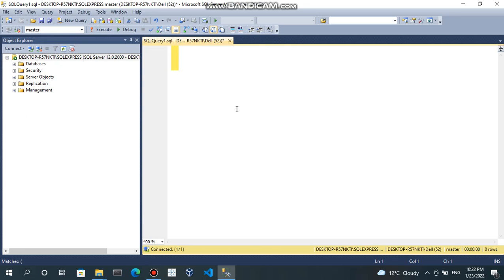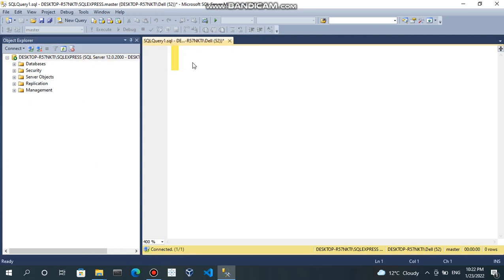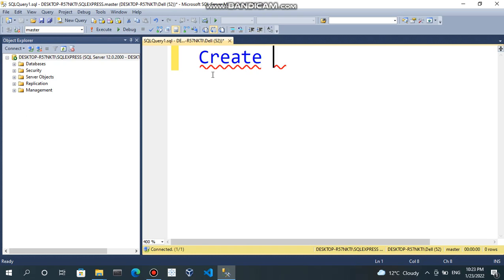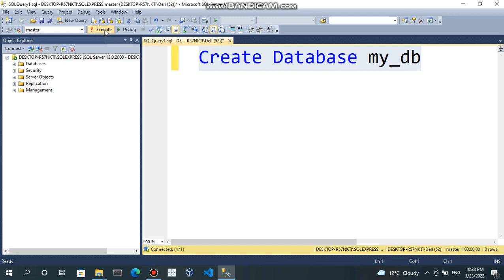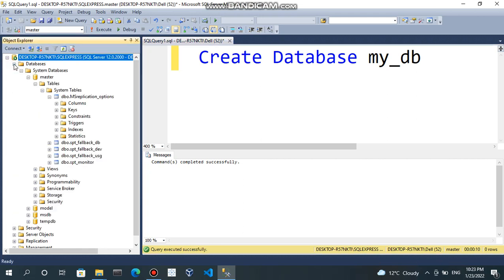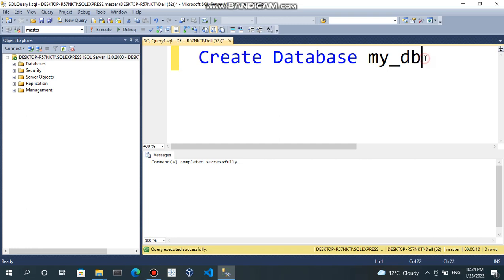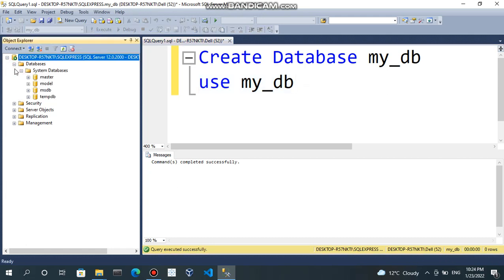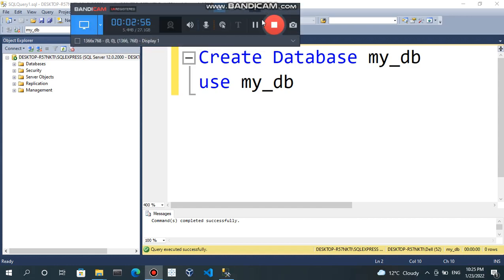SQL : Create DATABASE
CREATE DATABASE DatabaseName